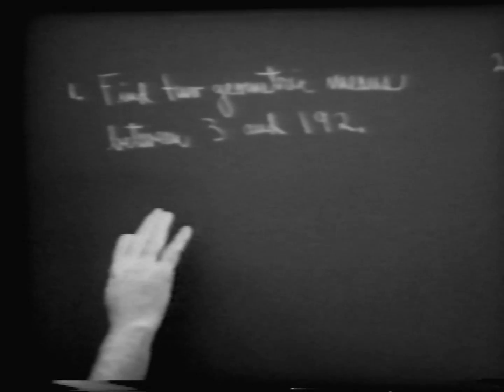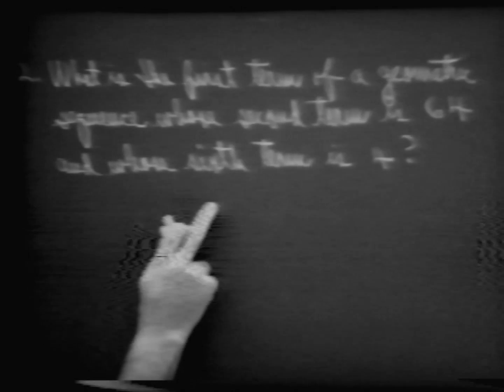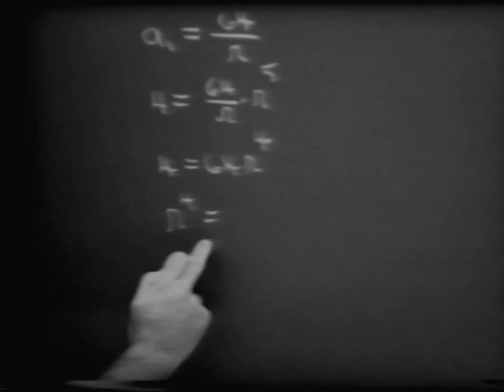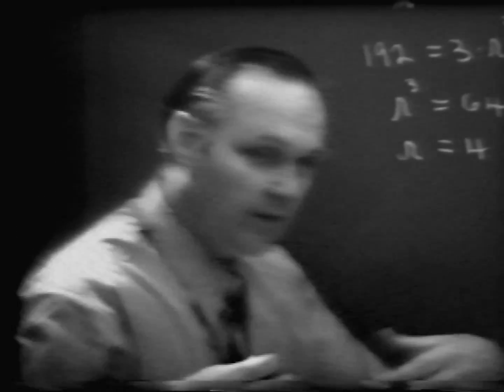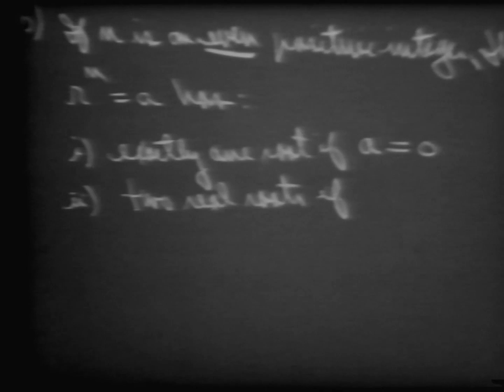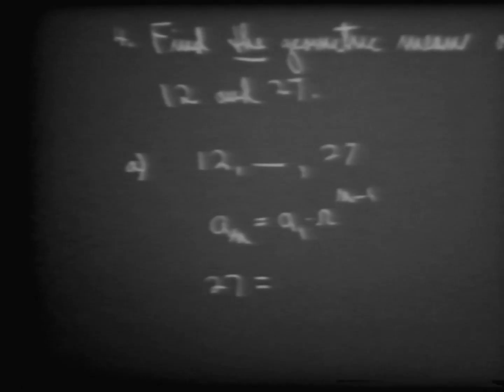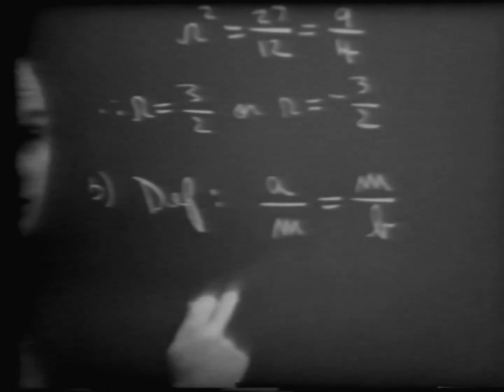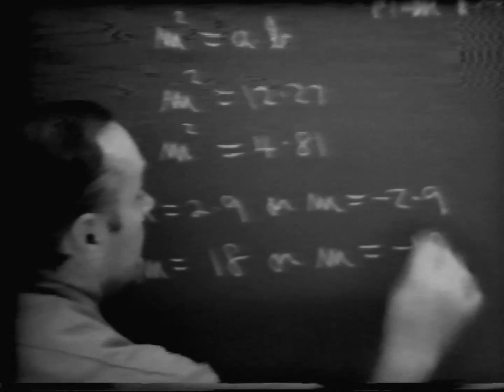Lesson 21: Geometric Means